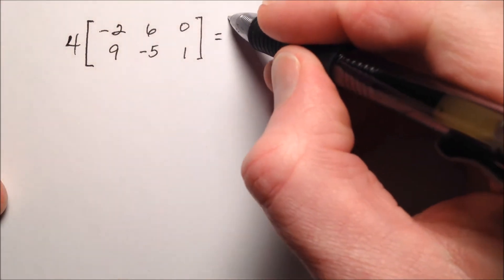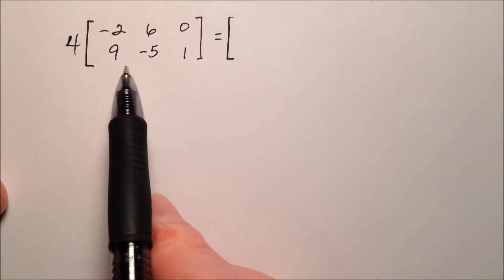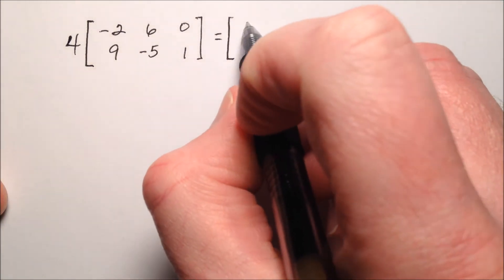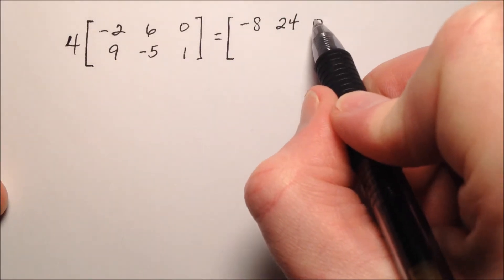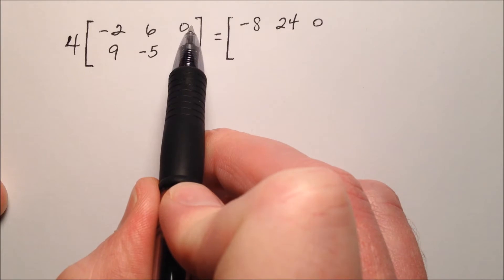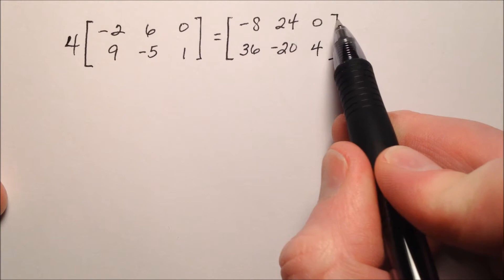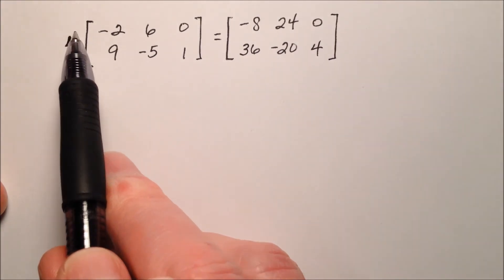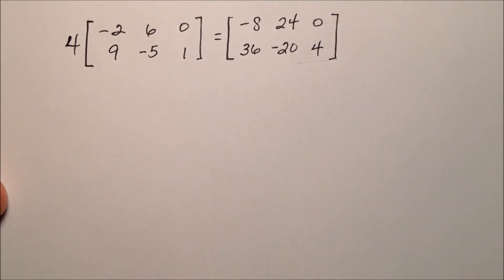Scalar Multiplication, Example 1